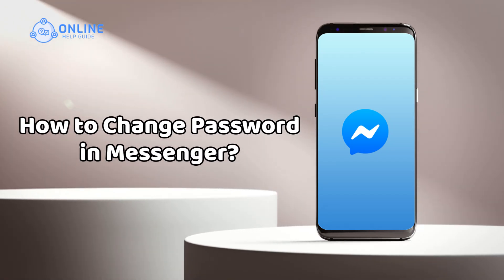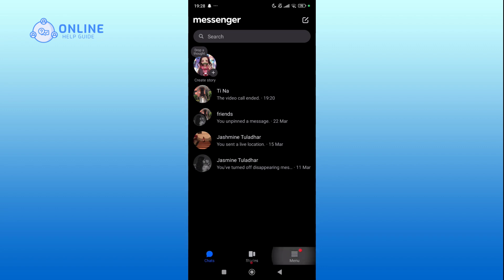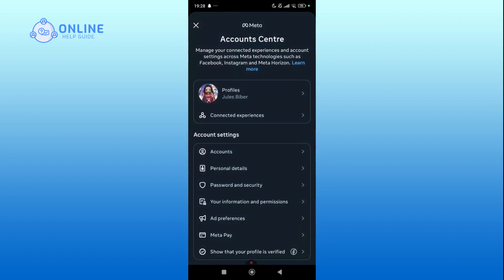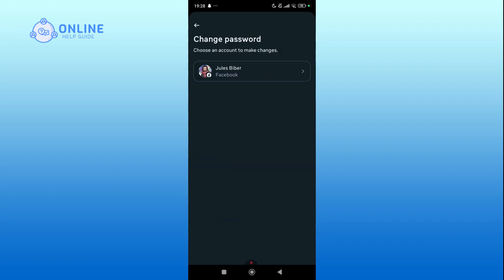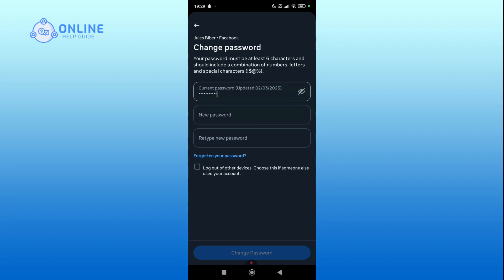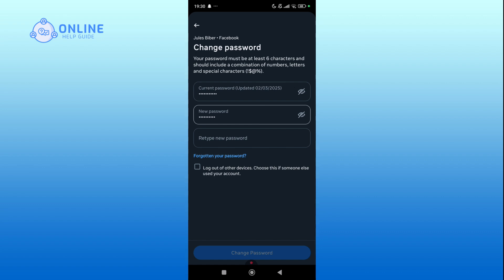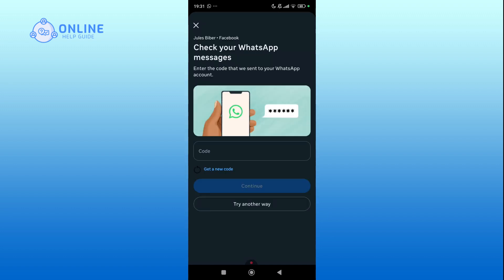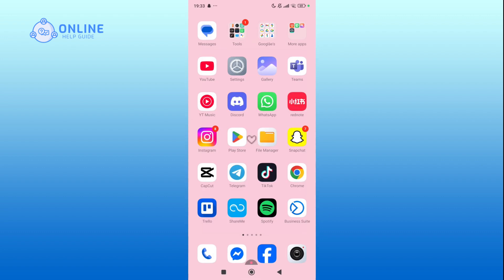How to Change Password in Messenger 2025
Want to update or reset your Messenger password? In this step-by-step tutorial, we’ll show you how to change your password in Messenger quickly and securely. Whether you’ve forgotten your password or just want to enhance security, this guide will help you through the process. Learn how to access Messenger settings, update your password, and ensure your account stays protected. Follow along with Online Help Guide for an easy walkthrough.